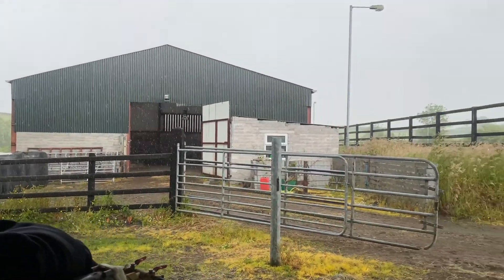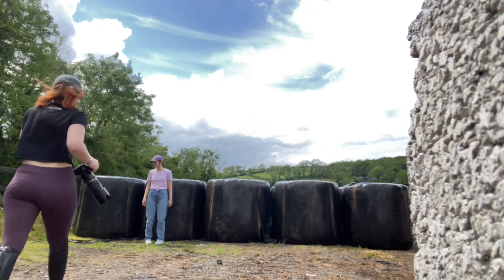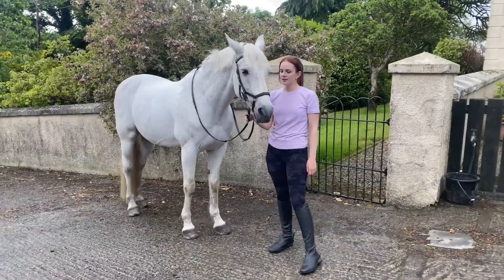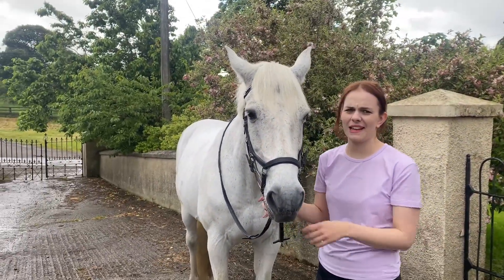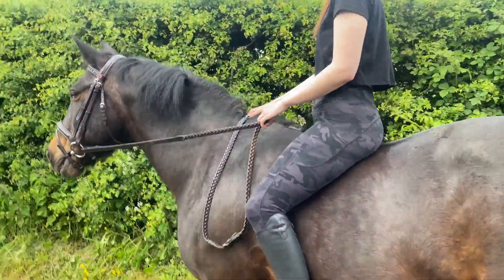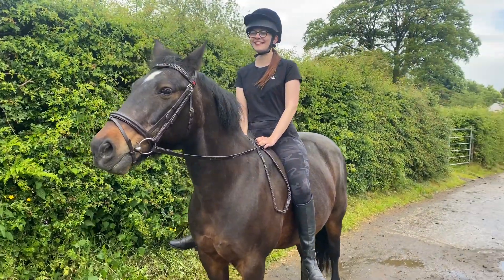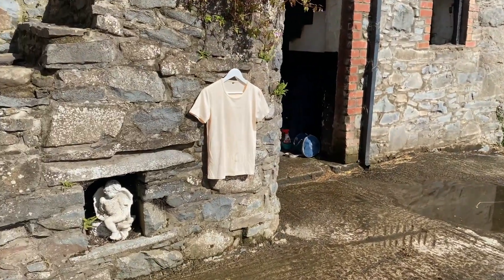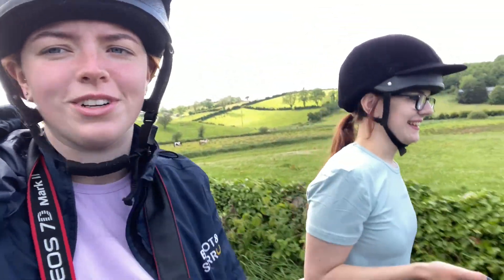Behind The Scenes at the Copa Equestrian Summer Collection Shoot!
A quick vlog this week whilst I’m on holiday and subsequently Moreno is on his holidays!

Behind the scenes of the Copa Equestrian Summer Collection Photoshoot! I absolutely love all these products and own the entire collection, honestly can’t recommend them enough!

Other vlogs you might enjoy!

MY FIRST TIME IN SCOTLAND! / Working on my riding position and a spontaneous trip to Aberdeen!

A DAY IN MY LIFE! / Shooting for Copa Equestrian, Boot and Stirrup and jumping a very excited Moreno